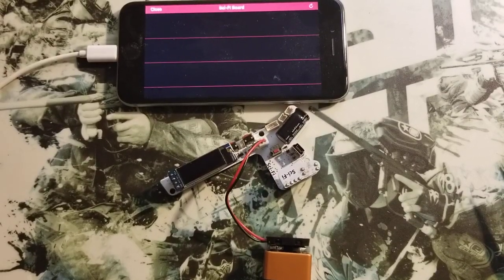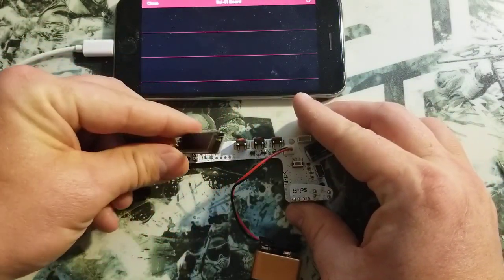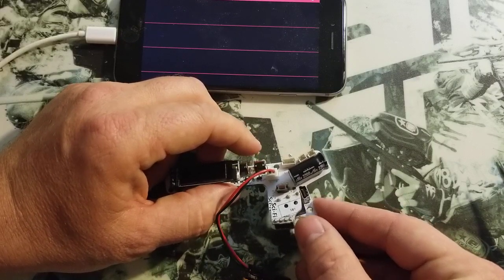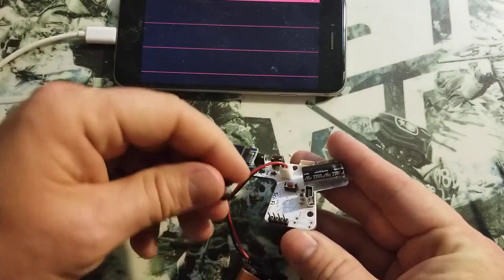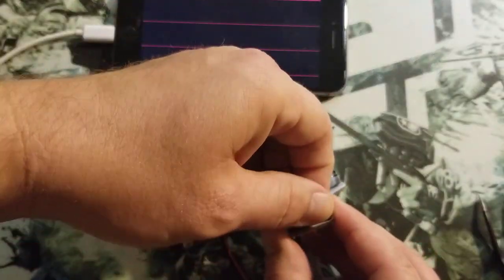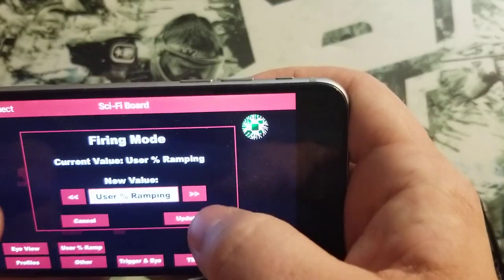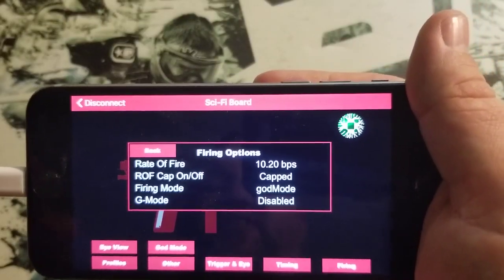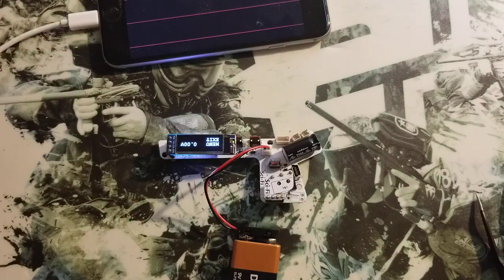Autococker v2.0 Board (aka beta3)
Details about the v2.0 Autocoker Board